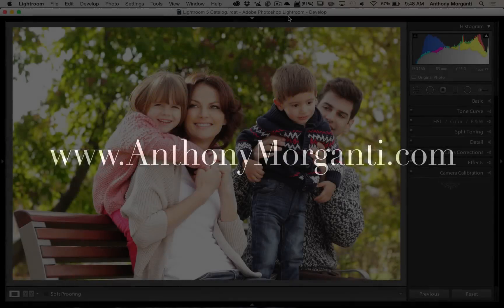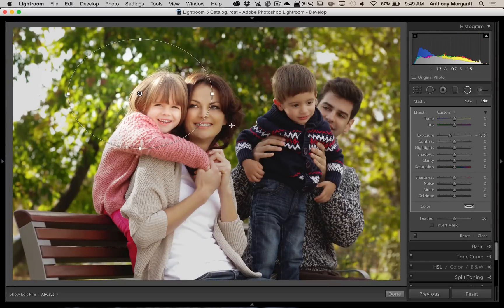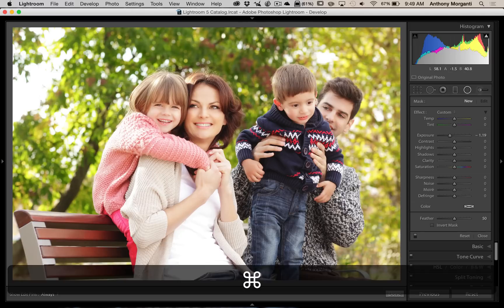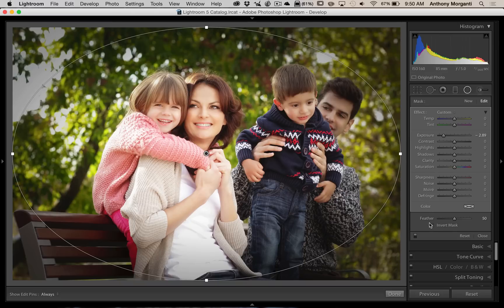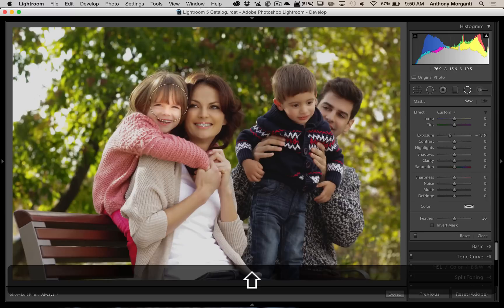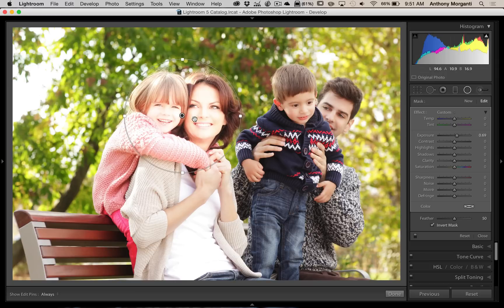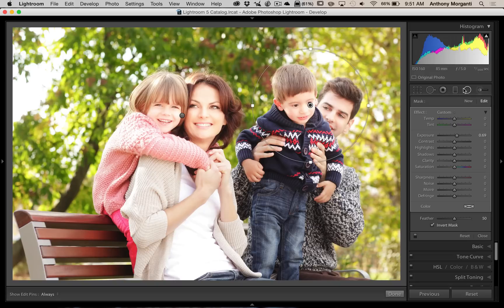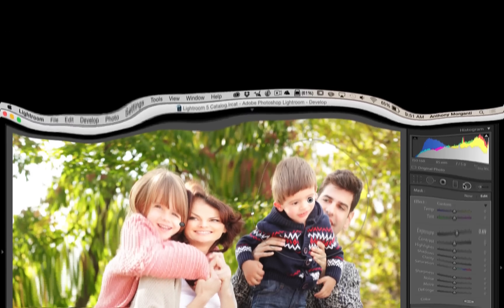Lightroom Quick Tips - Episode 17: Radial Filter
This is the Seventeenth episode of Lightroom Quick Tips where I give a single, quick Lightroom tip.

In this episode of Lightroom Quick Tips I offer a couple tips on how to use the Radial Filter a bit more efficiently in Lightroom 5.